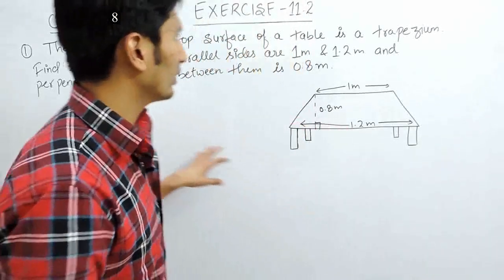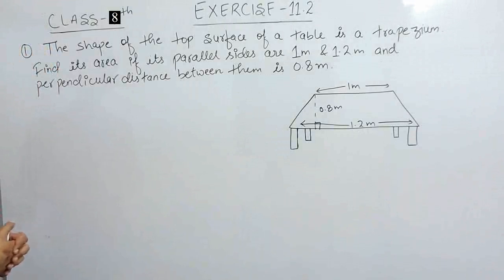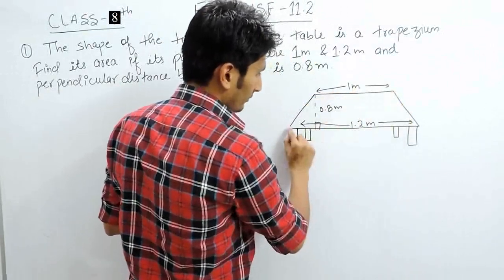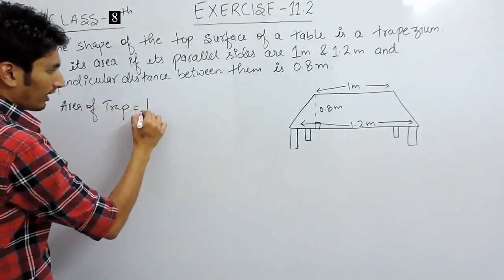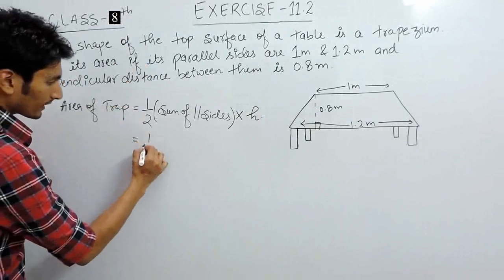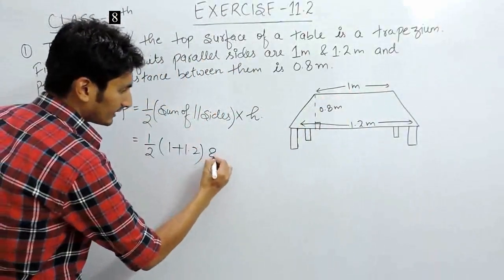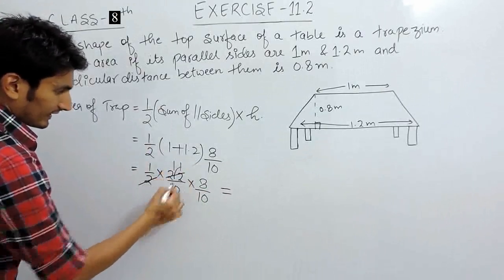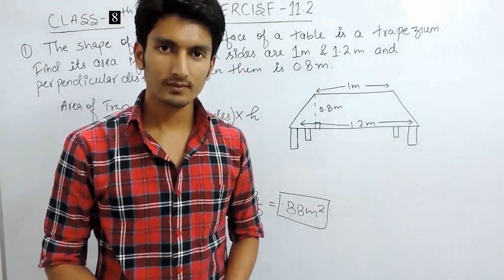Exercise 11.2 Questions 1 - NCERT CBSE Solutions for Class 8th Maths